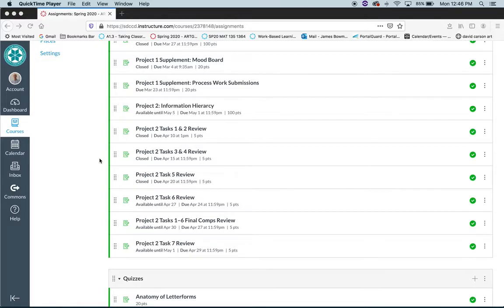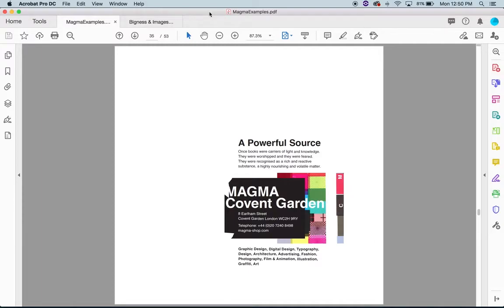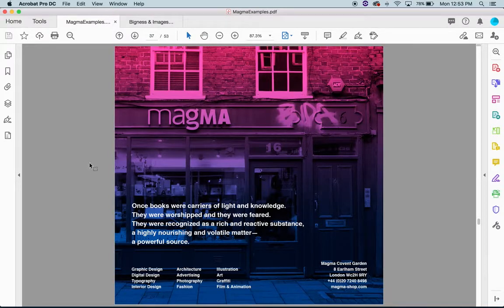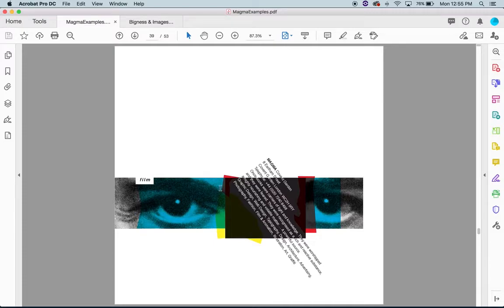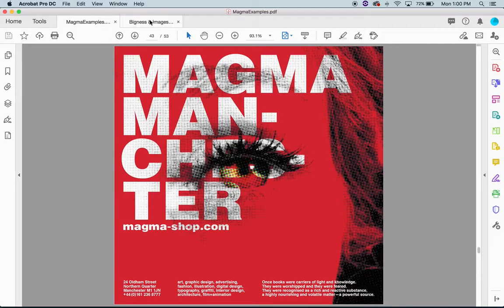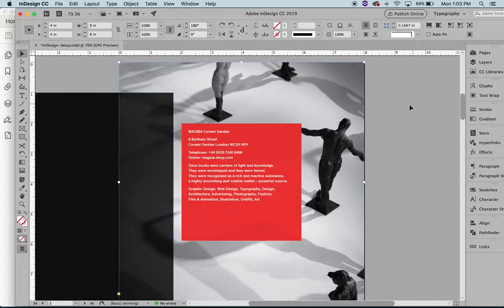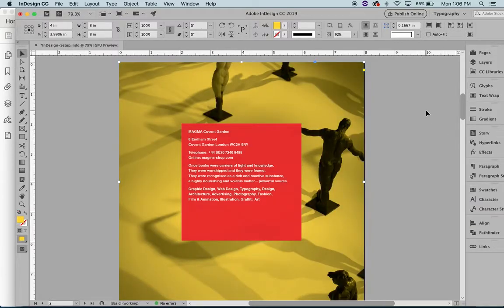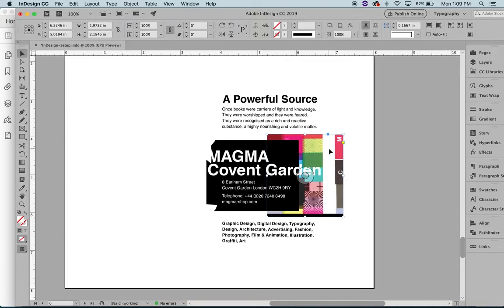Project 2: Final Tasks Overview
This video addresses the final Project 2 tasks you will be submitting. Additionally, we look at Task 7 examples and discuss what to consider when incorporating imagery into your InDesign layouts.